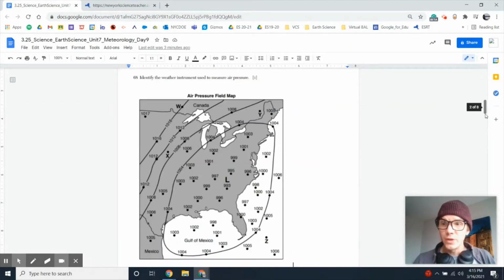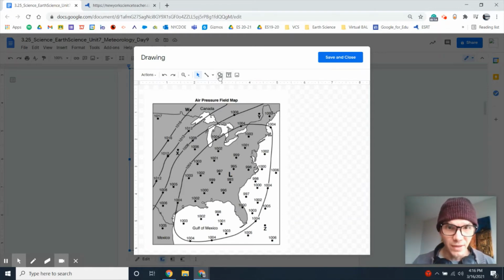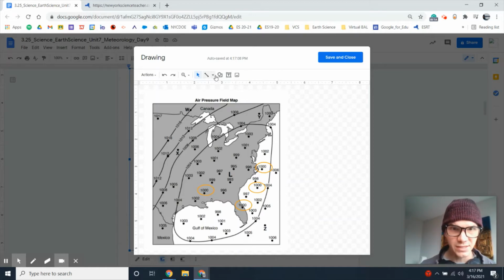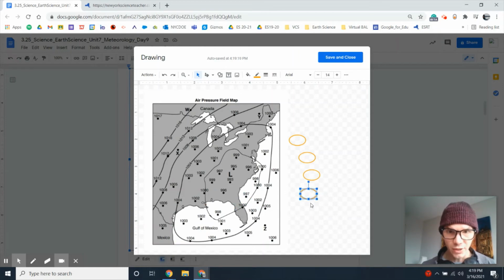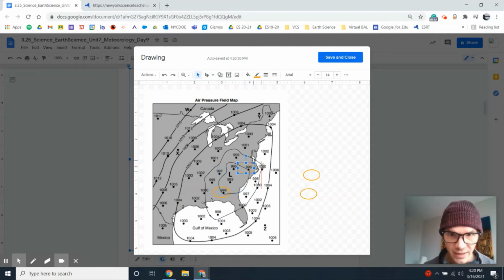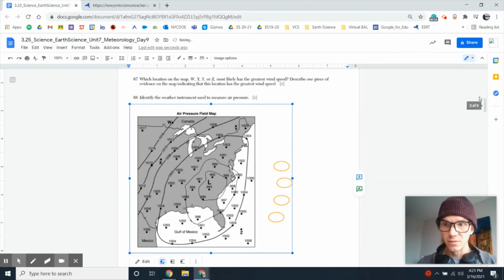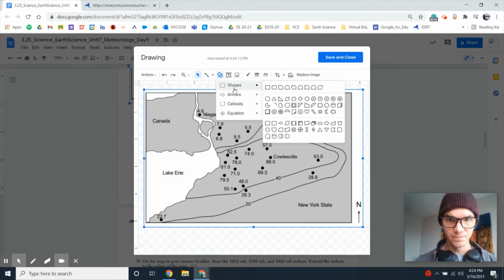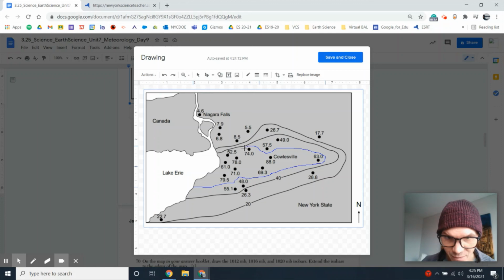3.25_Science_EarthScience_Unit7_Meteorology_Day9 2 of 2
7.9- Drawing Isolines (Isobars & Snowfall Isolines) using Weather Station Data